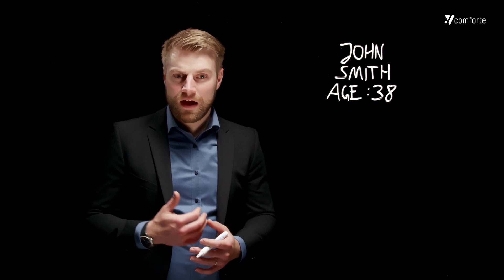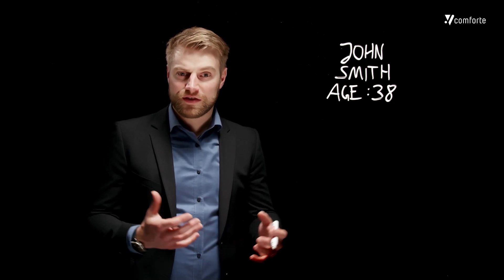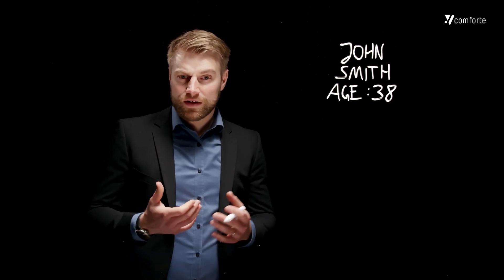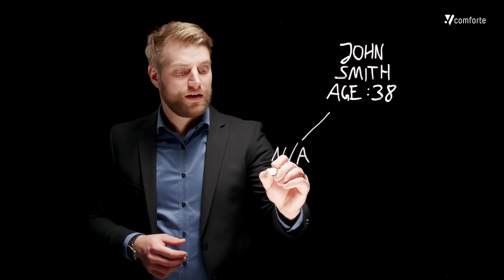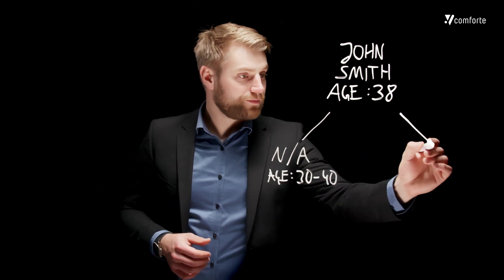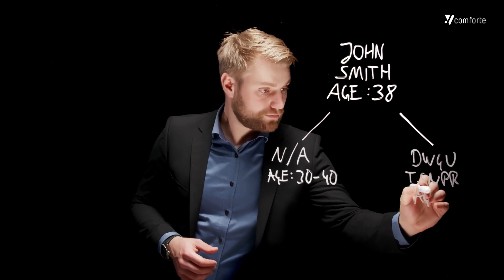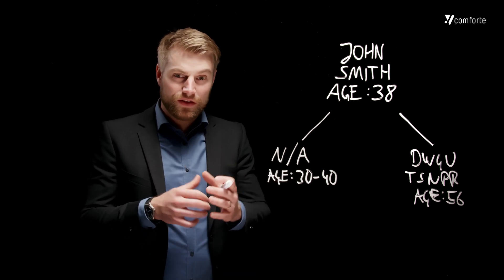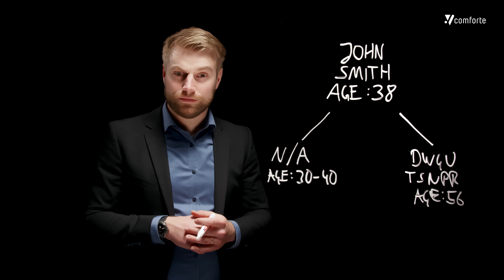The Difference Between Pseudonymization & Anonymization | comforte AG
The two terms data anonymization and data pseudonymization have been broadly discussed since their appearance in GDPR and they can easily be confused when describing these very different processes.